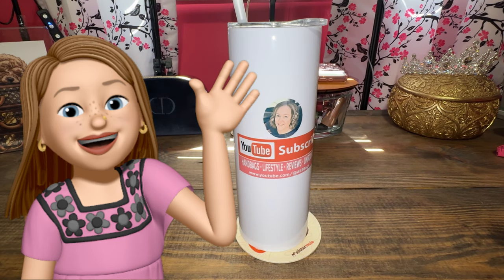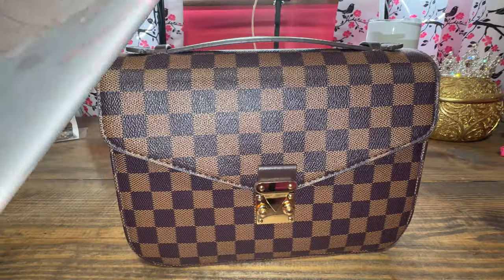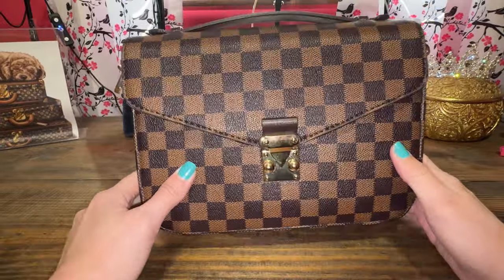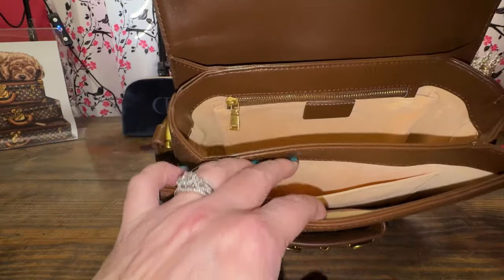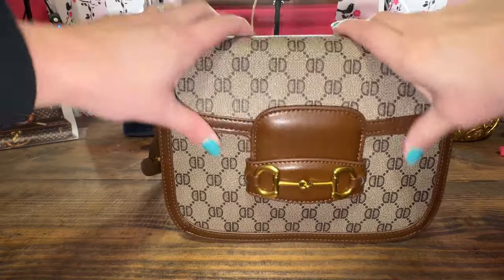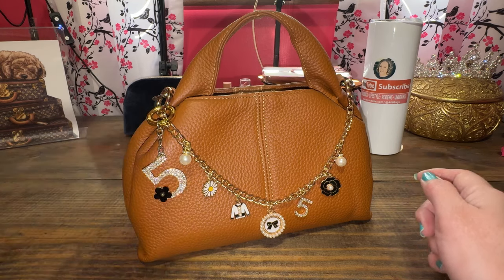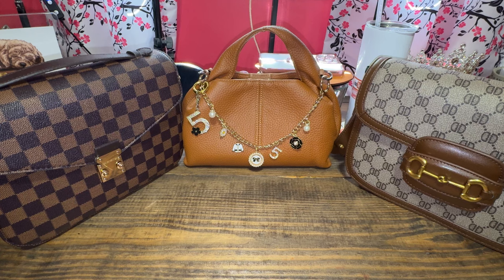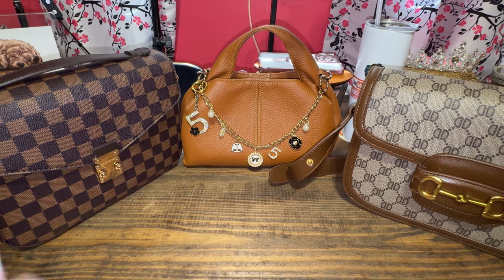3 BEST & MOST USED Inspired Bags | AKBBags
Do you have favorite inspired or dupes that you constantly?  These are 3 that I use all the time.  Sometimes I am just as happy with an inspired bag as a real luxury bag.  These are great quality and I couldn’t be happier with them.  The savings of $1,000’s of dollars in this economy makes my bank account happy too! 😀

Walmart brown checkered print
This has a red interior down below.  I couldn’t find my exact bag. 😔

Checkered Cross Body Bag - Womens Purse Checkered Evening Bag Ladies Shoulder Bags - PU Vegan Leather (Brown Checkered)

Amazon horsebit bag (mine was unavailable) These are similar.

JBB Crossbody Bags for Women Vegan Leather Shoulder Bag Purse Evening Bag Small Satchel Handbags

Handbags Shoulder Tote Fashionable Leather Classic Clutch Purse with Adjustable Strap Crossbody Bags for Women

AWST Int'l Snaffle Bit Shoulder Bag

Temu no longer has this bag, but i found a similar one on Walmart.

I found a larger bag similar on Walmart below.

Tote Soft Leather Ruched Pleated Pouch Hangbag Women Large Capacity Luxury Designer Crossbody Shoulder Bag

Here is one on Amazon.  I believe this one is bigger than mine.

JQWYGB Cloud Pouch Bag Dumpling Clutch Purse Handbag Leather Tote Shoulder Bag Retro Crossbody bag with Removable Strap

Smaller one like mine!